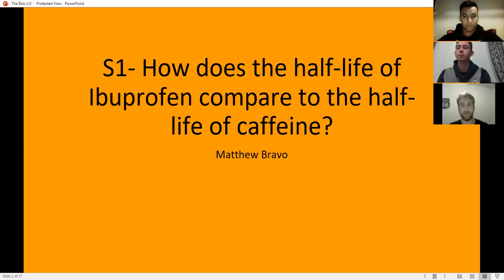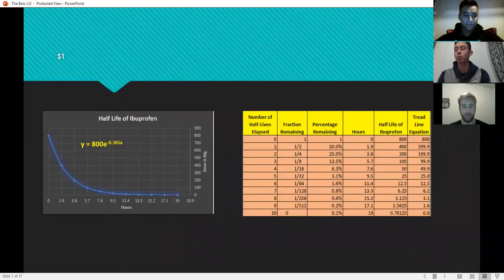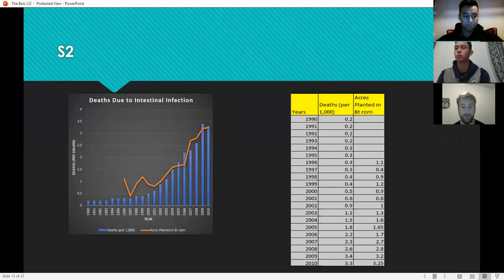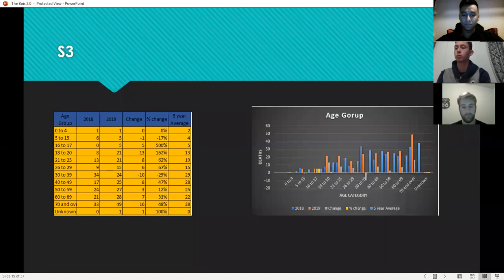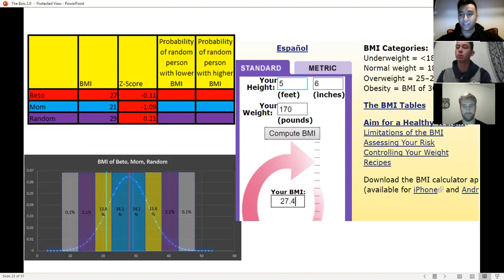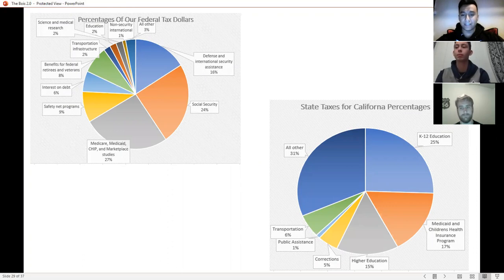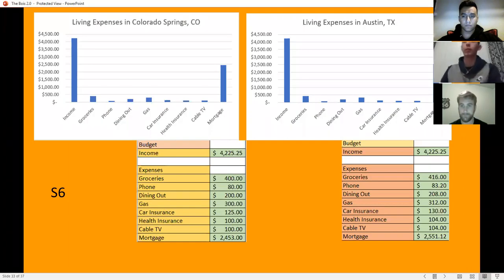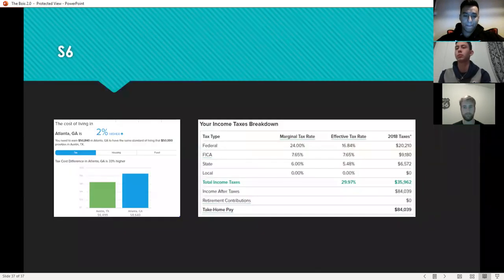Abzun AlbertoThe Bois 2 0 QL Team Interview 2 Math1332 1001 Fall2019